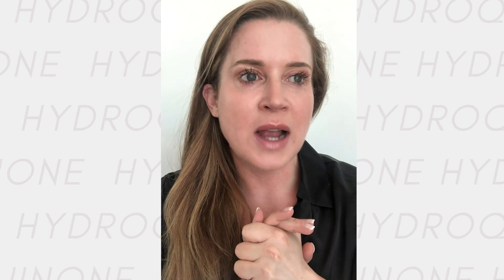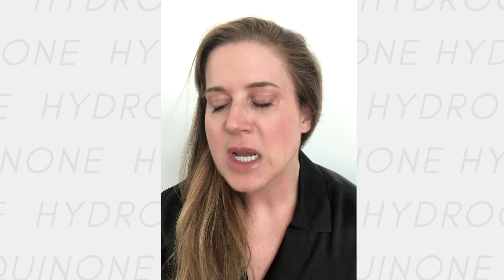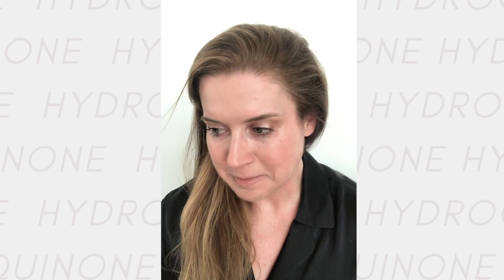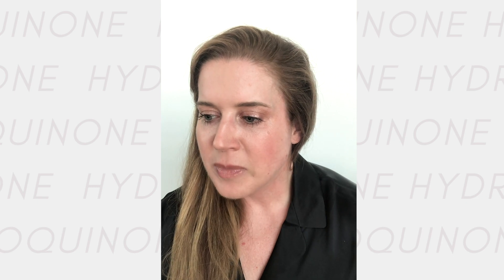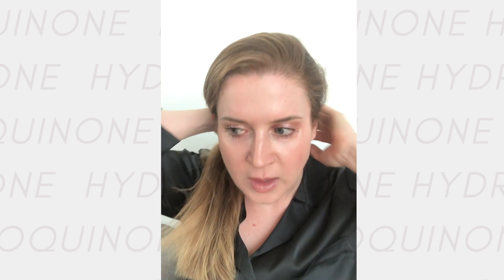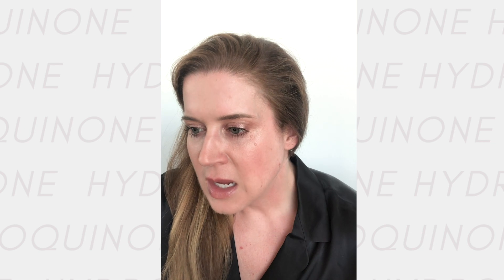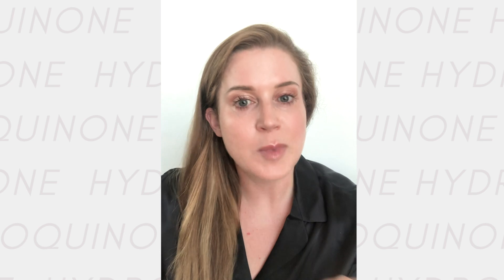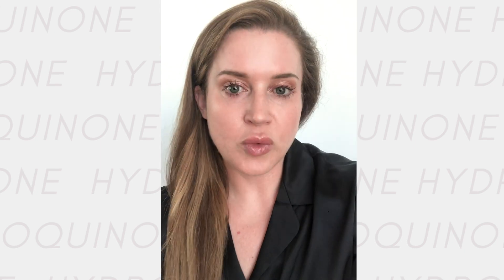Dr. Natalia Spiering's Masterclass: Hydroquinone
In this monthly masterclass, Dr. Natalia discusses Hydroquinone. She goes over what Hydroquinone is, how it works, and how to properly use it.

Dr. Natalia Spierings is a Consultant Dermatologist, Mohs Micrographic + Dermatological Surgeon, and Educator. She has a no-nonsense approach to dermatology and skin care.